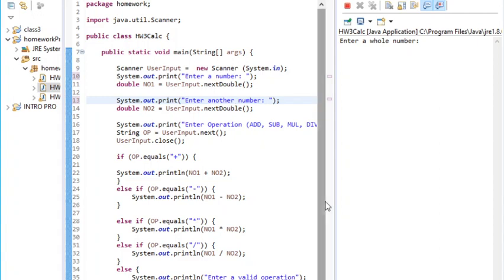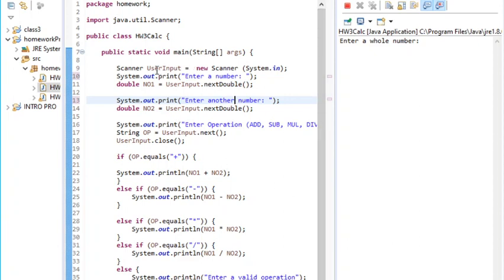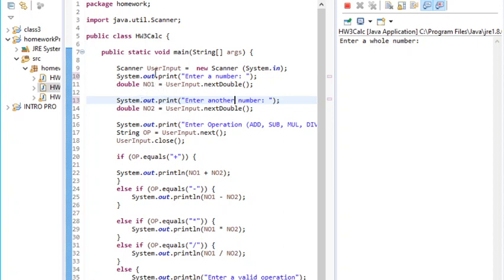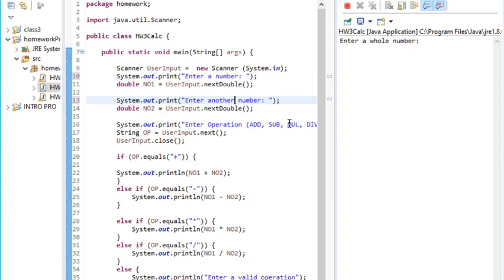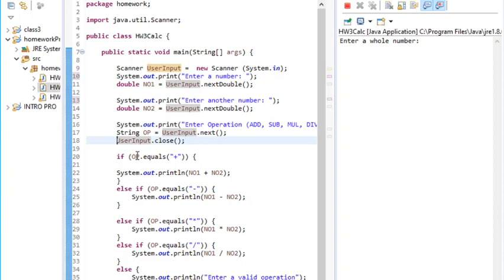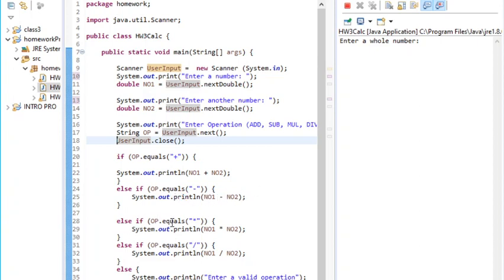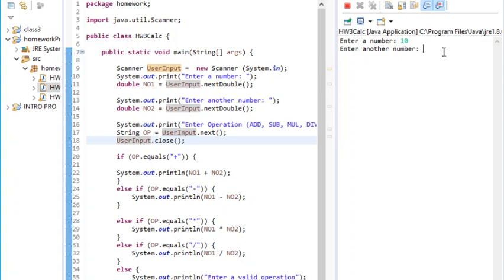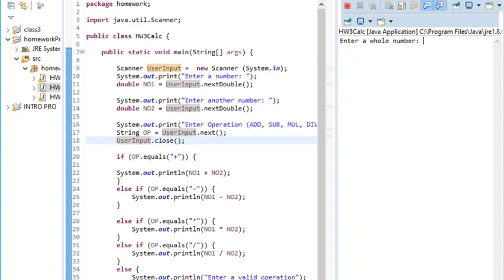JAVA: building a basic calculator using if and else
3. Build a basic calculator (Plus, Minus, Multiplication, Division)
a. (Ask user for a number and then ask for the second number
– then ask for the operation: ADD, SUB, MULTI, DIV)
b. Use “IF and ELSE”